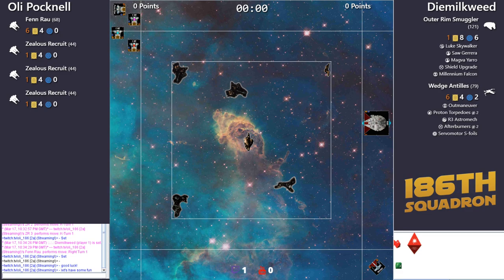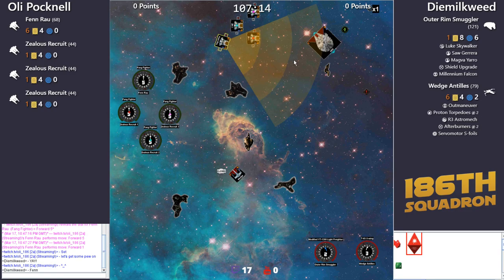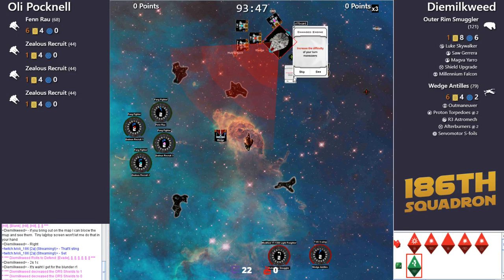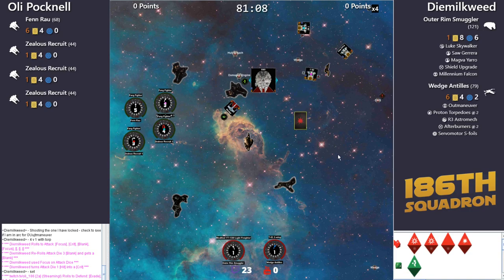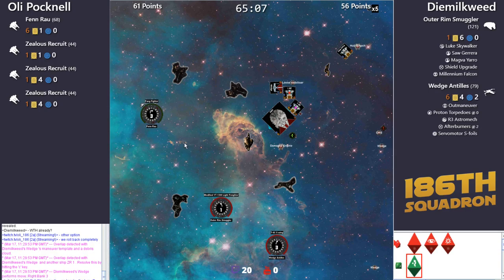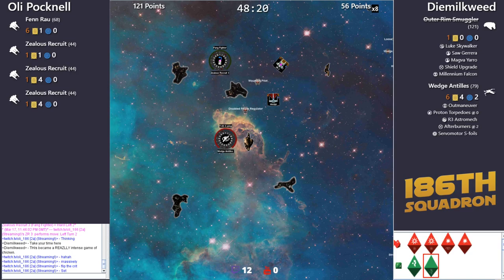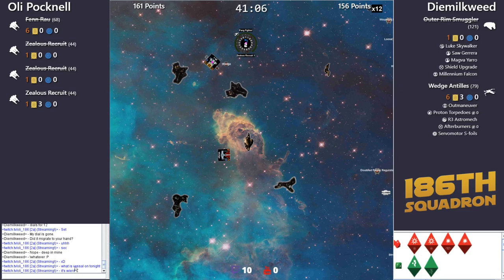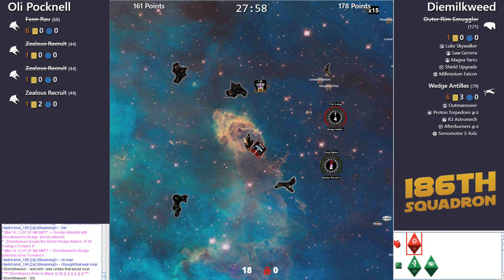186th Vassal Stream - Oli Vs DieMilkWeed - Mistakes were made...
Greetings X-Wing players. Today we have a good example of what NOT to do with fangs...

Hope you enjoy :) Thanks to Joel for the amazing game!